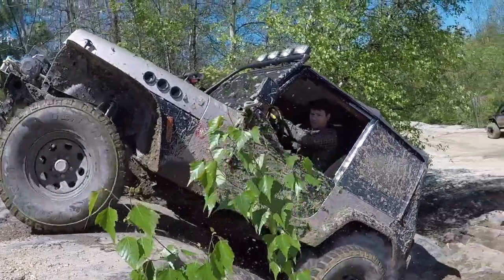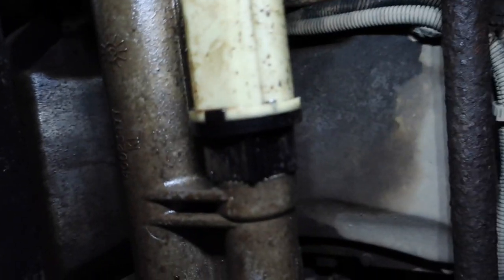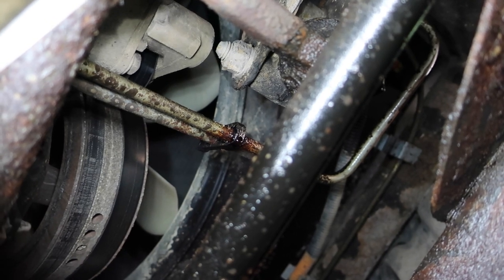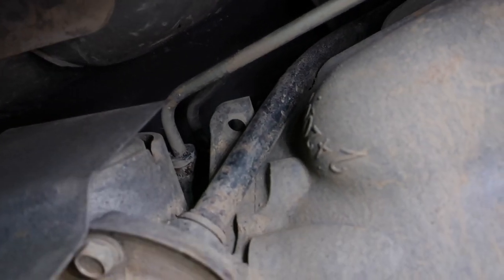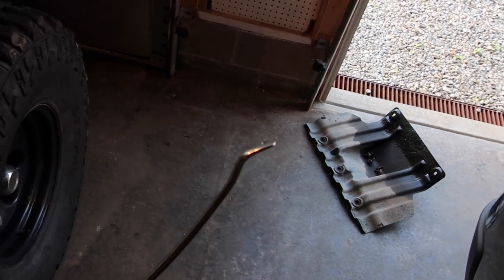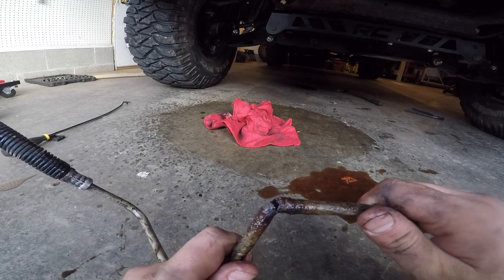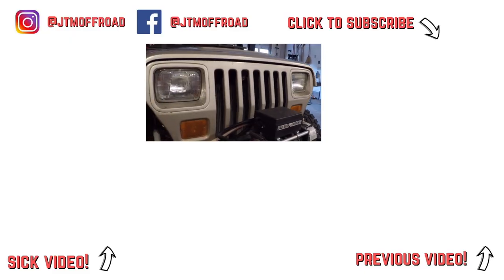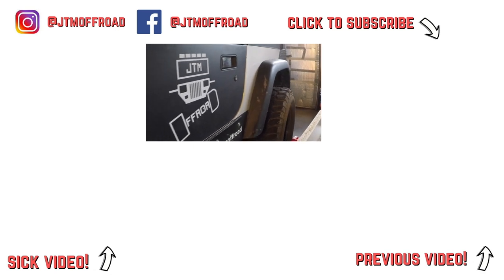4L60E Transmission Line Replacement... TERRIBLE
Had to fix a trans line leak on my lifted avalanche, and lets just say, it wasn't the more pleasant fix on this truck.